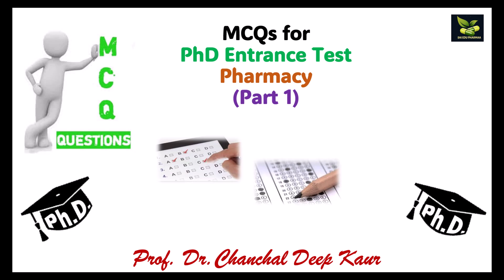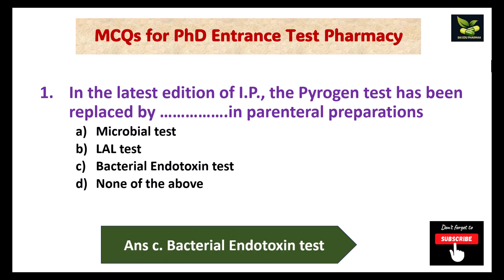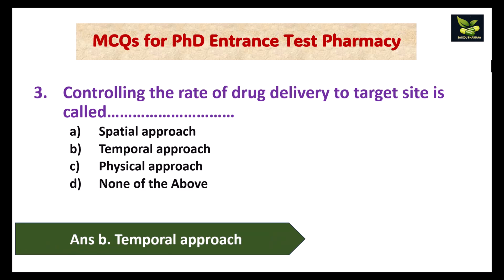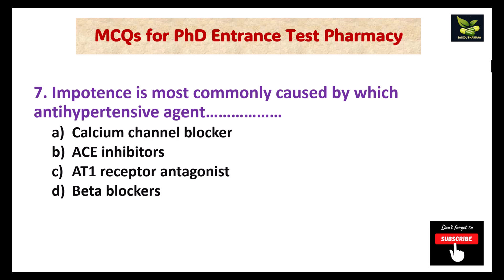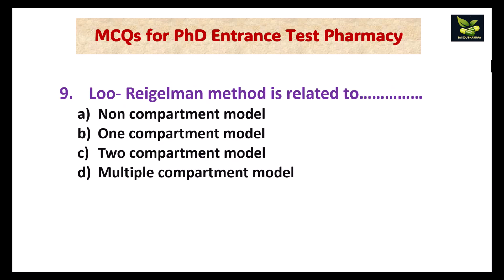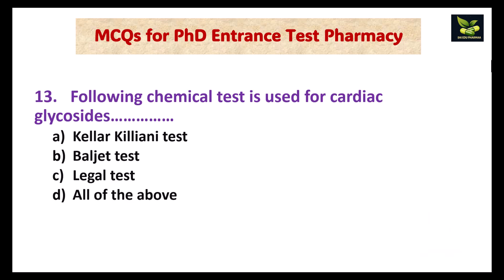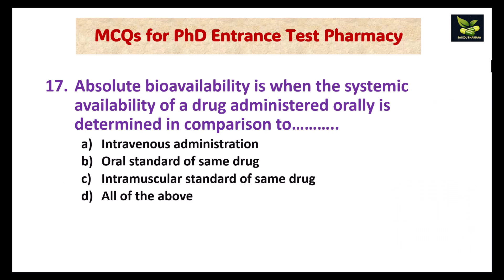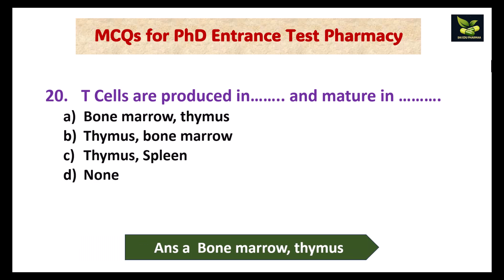Part 1 MCQs for PhD Entrance Test Pharmacy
PhD Entrance Test Pharmacy MCQs,